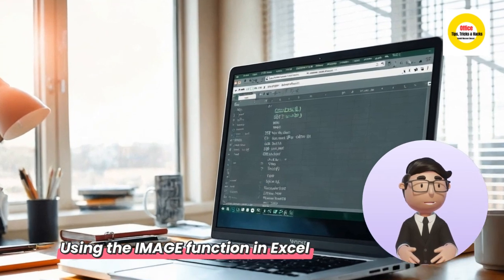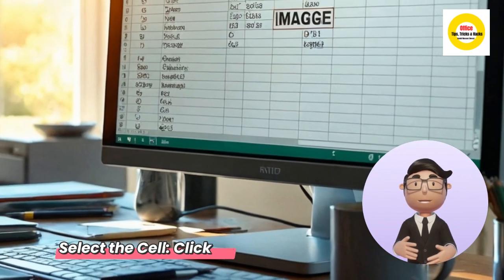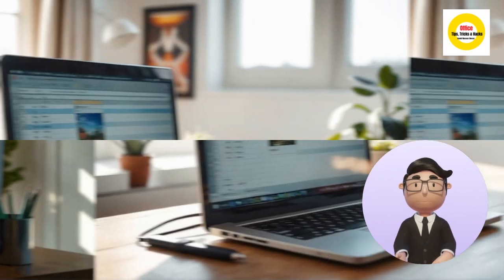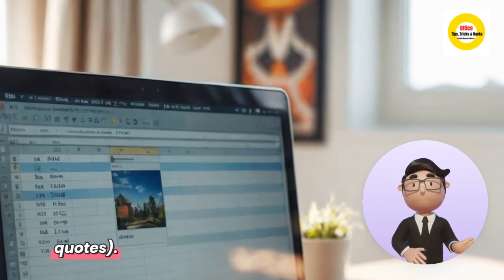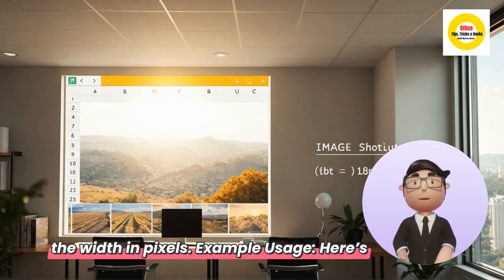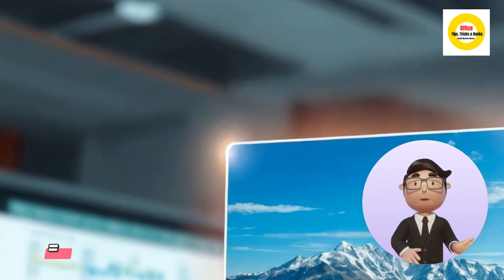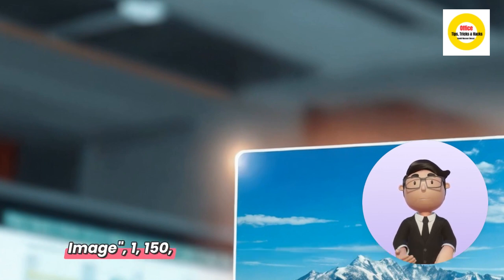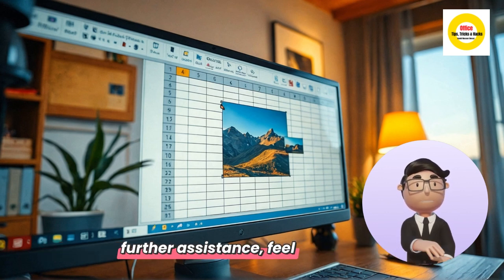Embedding Images in Excel Cells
This guide provides a step-by-step approach to using the IMAGE function in Excel for embedding images directly into cells. It covers how to open Excel, select a cell, and enter the IMAGE formula with its parameters, including URL, Alt Text, Sizing, Height, and Width. Practical examples illustrate usage, and tips for adjusting image size and cell dimensions are included to ensure optimal display.